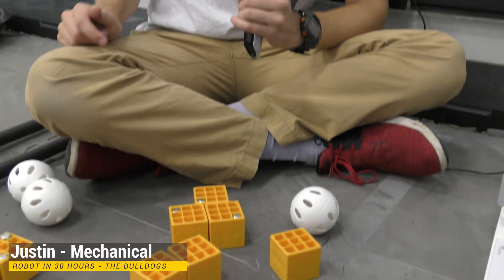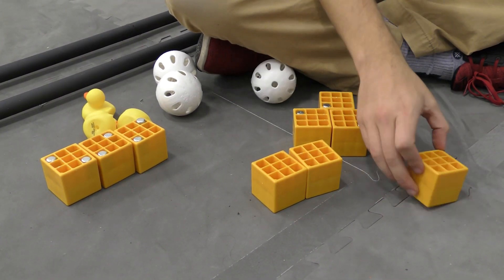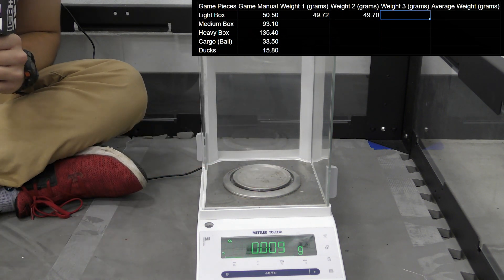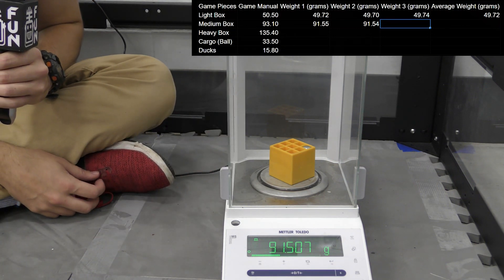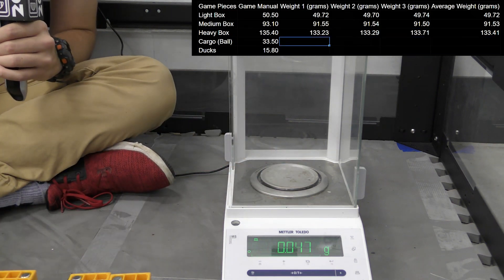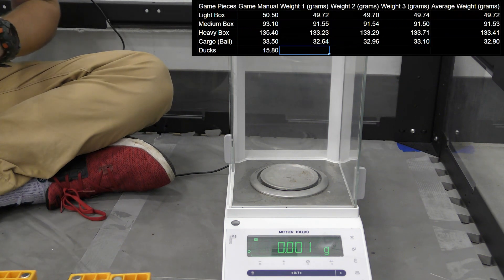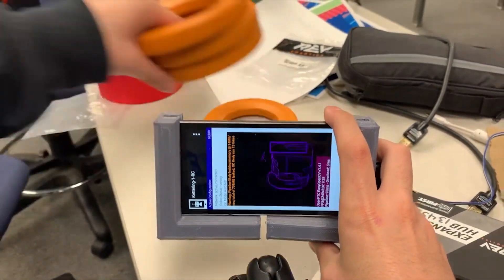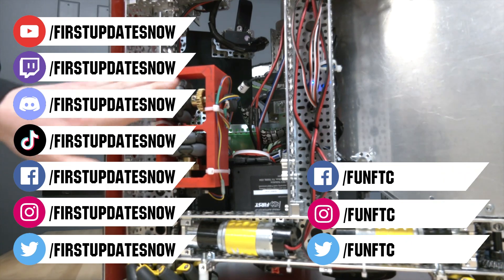Weight Differences in Freight Frenzy Game Pieces - The Bulldogs Robot in 30 Hours